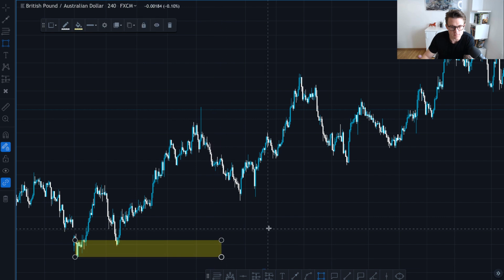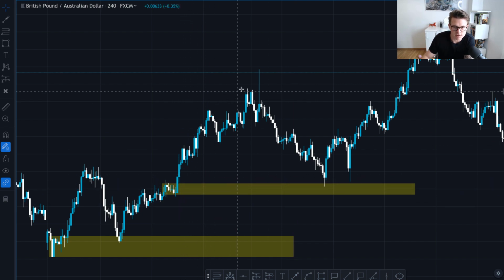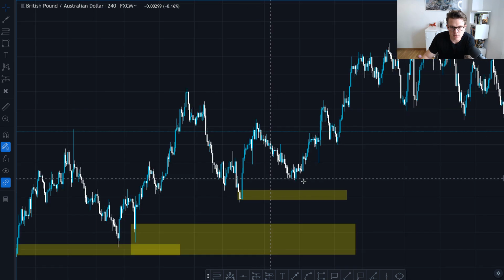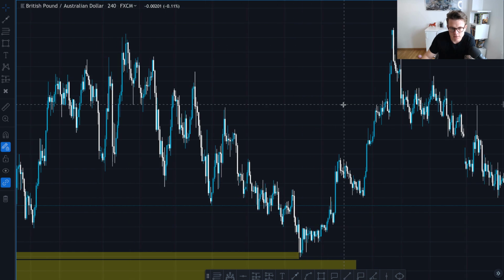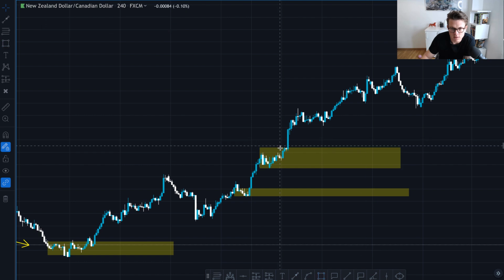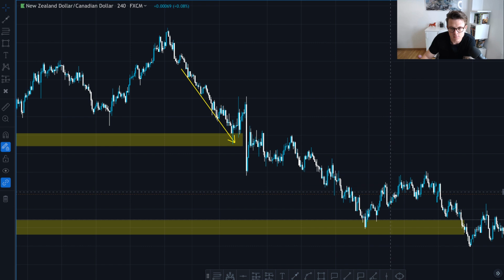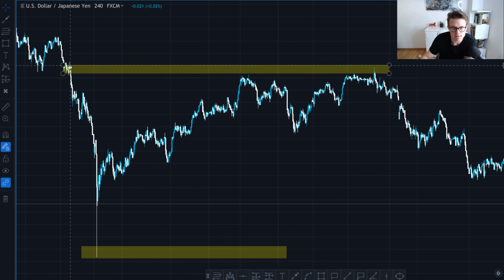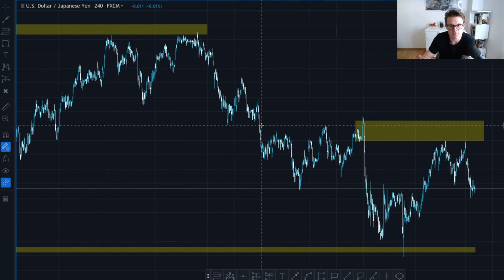Supply and Demand trading tips and strategies